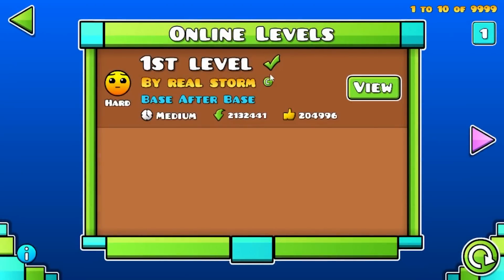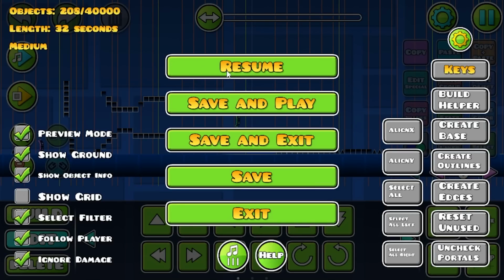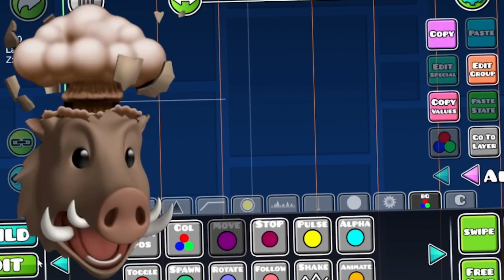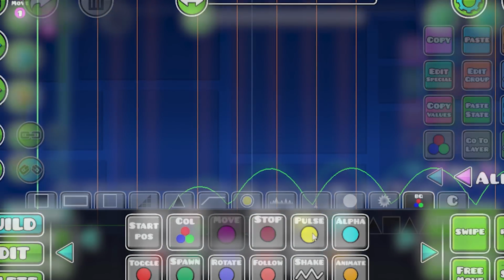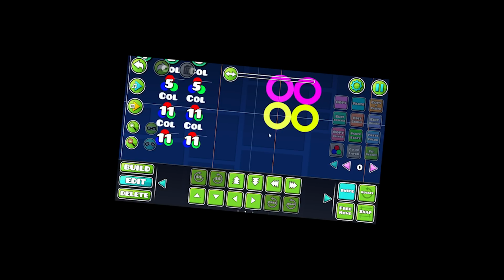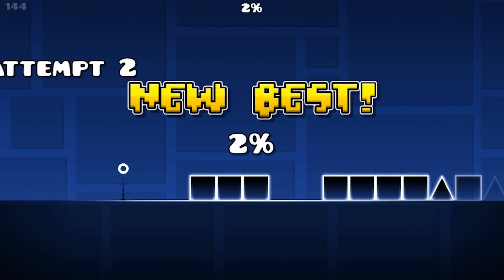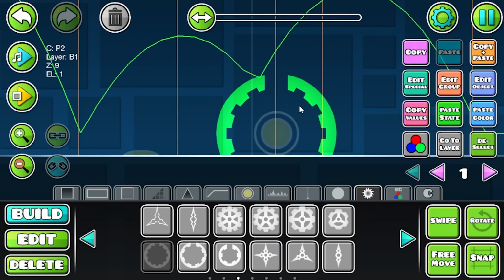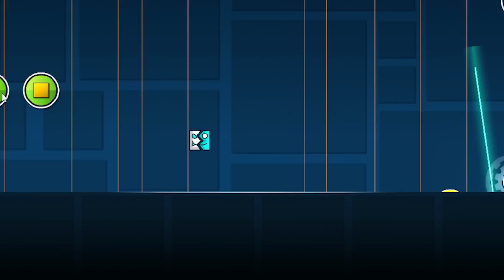DECORATING the FIRST LEVEL EVER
WHATS UP FAM! 10 years ago now, Geometry Dash released, full with main levels and a level editor to boot. The very first level ever uploaded to the servers was named 1st Level, by a creator named Real Storm, and in this video, i decided to decorate it!!! It ended up being super fun, and i added a bunch of crazy stuff for no reason, so I hope you enjoy!

TIMESTAMPS:
0:00 - Intro
0:29 - Decorating Begins
11:32 - Finished Level Showcase
12:10 - Outro

Oh and if you want to play the level for yourself, the ID is 93635442 and is public on my account!